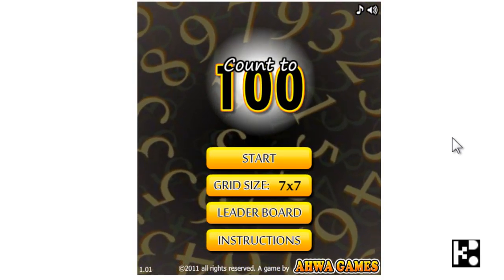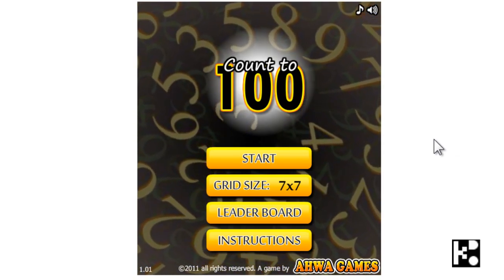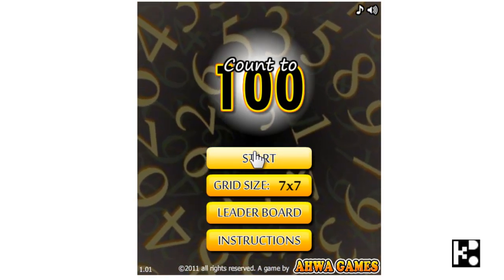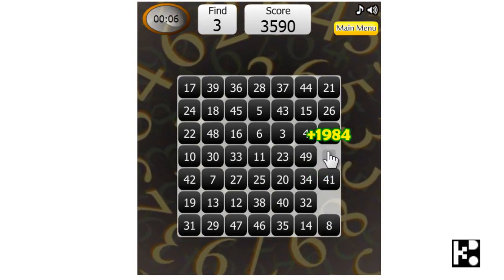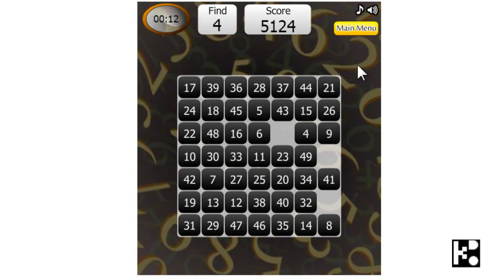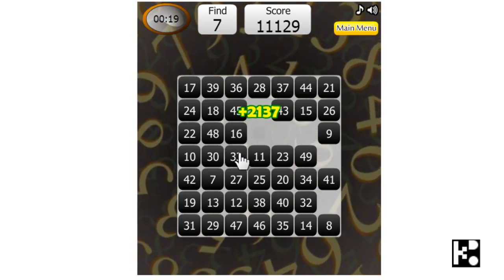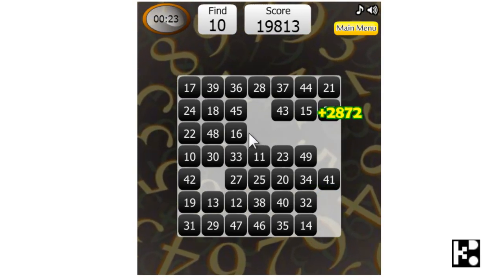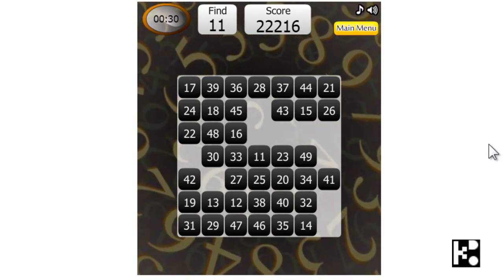CU010 Count to 100 - Kido Video How